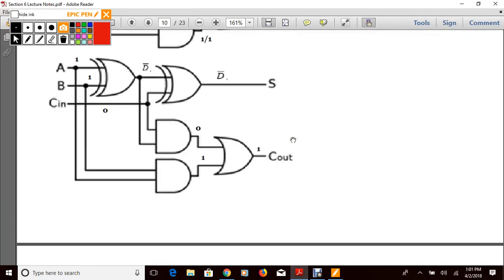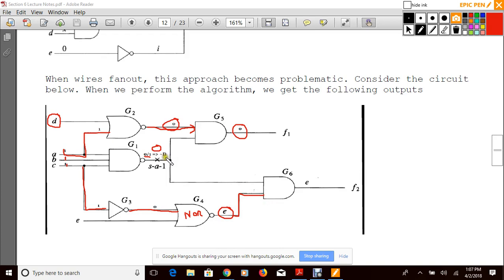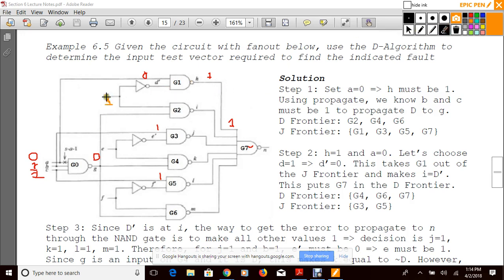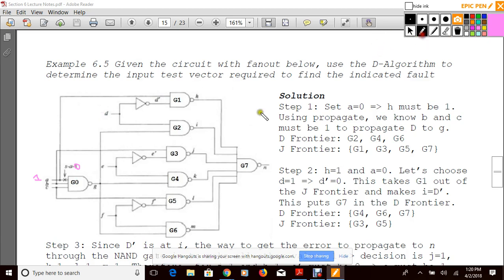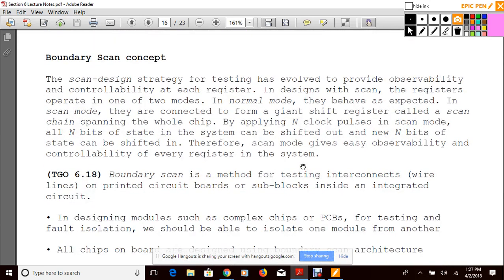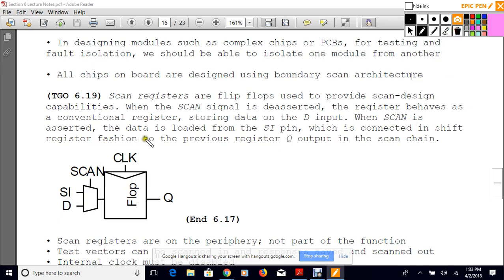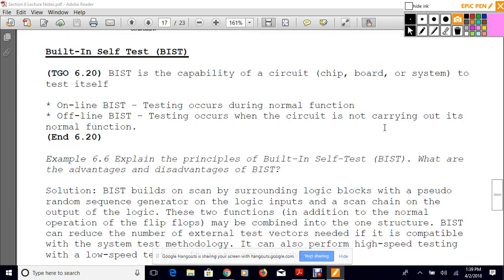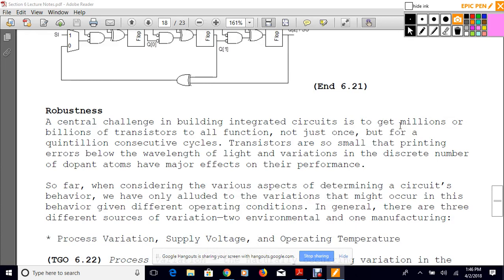El E 482 - Lecture - 4/2/2018